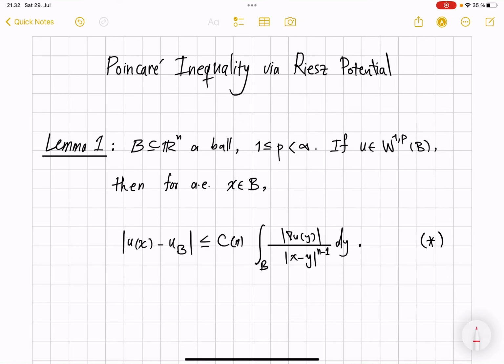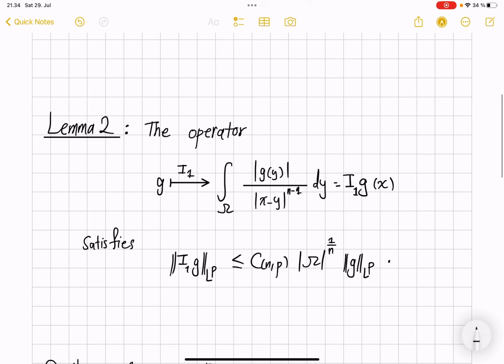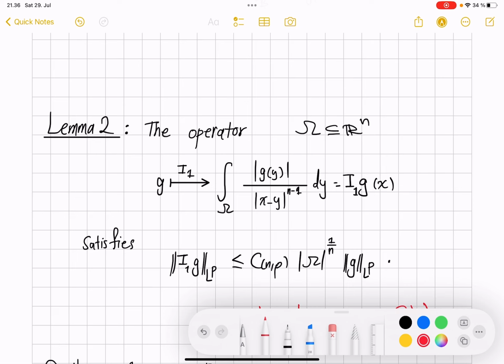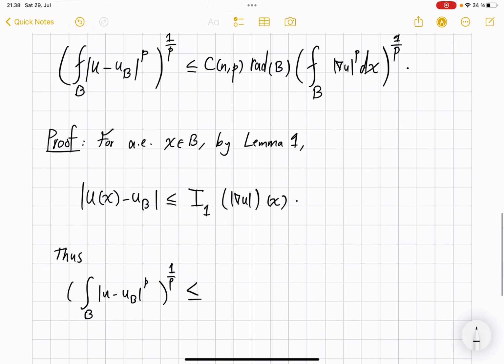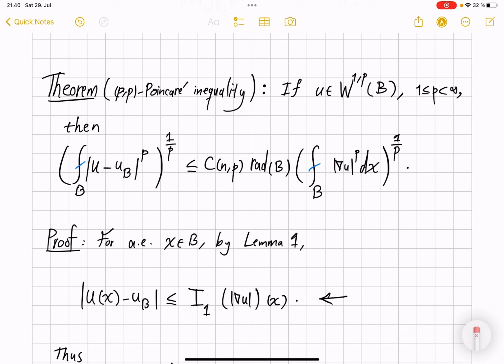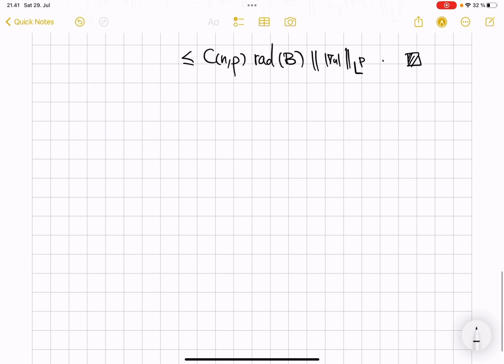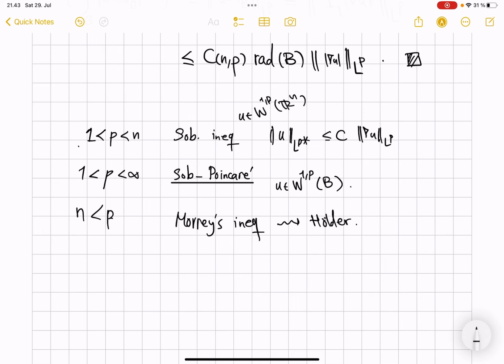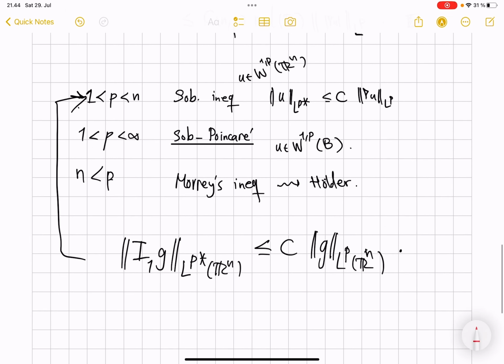Poincare Inequality via Riesz Potential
We can use pointwise estimates by Riesz potential of gradient to give a proof of Poincare inequality for Sobolev functions.